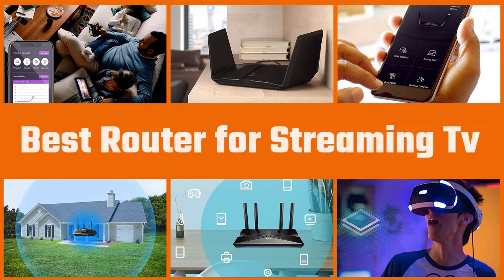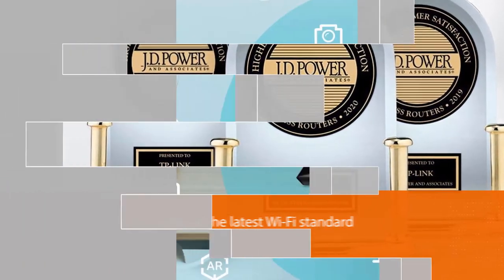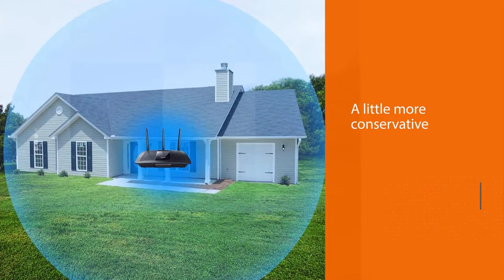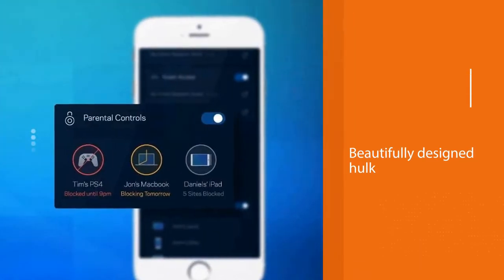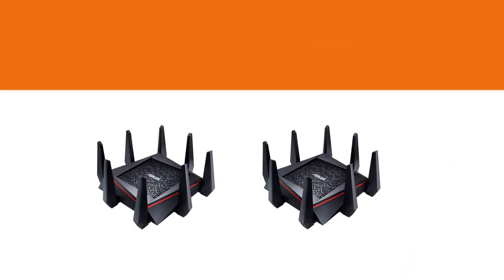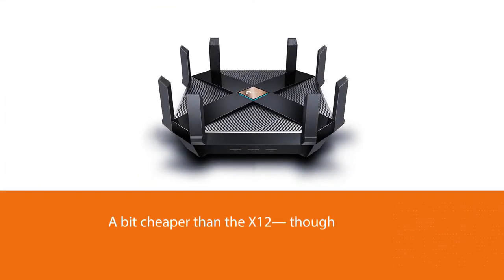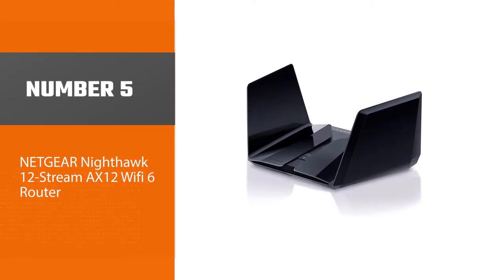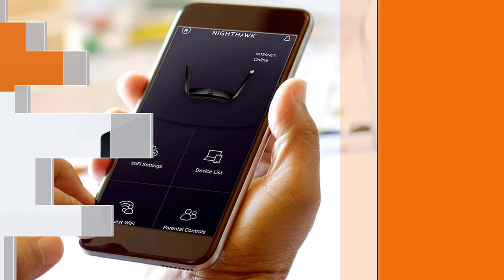Best Router for Streaming Tv in 2023 - Top 5 Review | Voice/App Control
🕝Timestamps🕝
0:08 - Introduction
0:18 - TP-Link Wifi 6 AX1500 Smart WiFi Router
1:05 - Linksys EA7500 Dual-Band Wi-Fi Router
1:50 - ASUS WiFi Gaming Router (RT-AC5300)
2:34 - TP-Link AX6000 WiFi 6 Router
3:21 - NETGEAR Nighthawk 12-Stream AX12 Wifi 6 Router

★What is a router for streaming Tv?
A “stream” is a spatial stream of data that travels between a transmitter and a receiver. The more streams a router has, the more data it can send to your devices and receive from them. ... NETGEAR's Nighthawk AX8 router uses the latest Wi-Fi 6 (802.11ax) standard to provide eight WiFi streams.